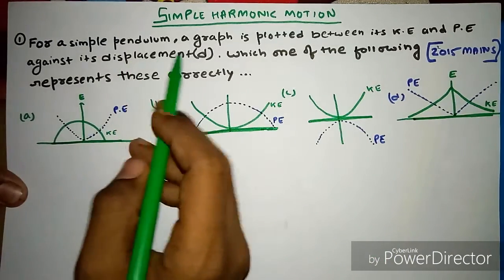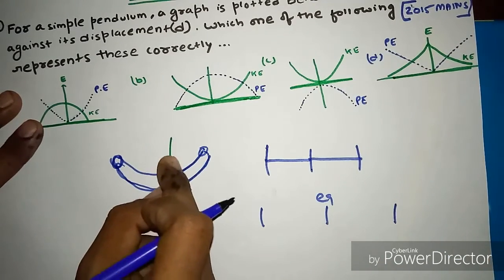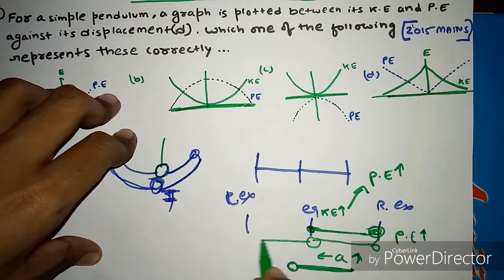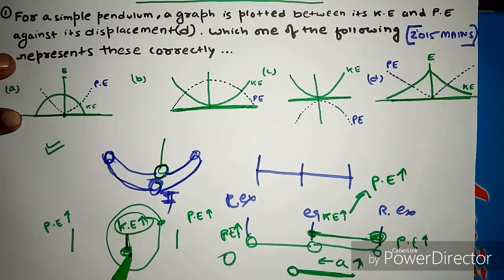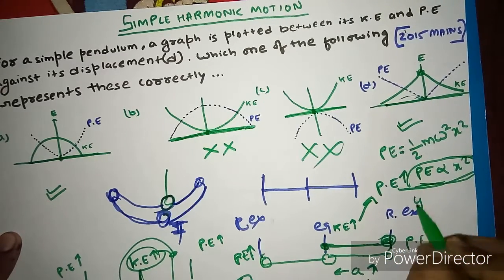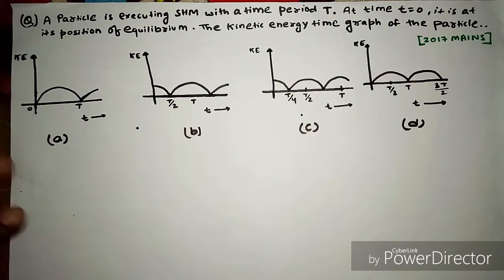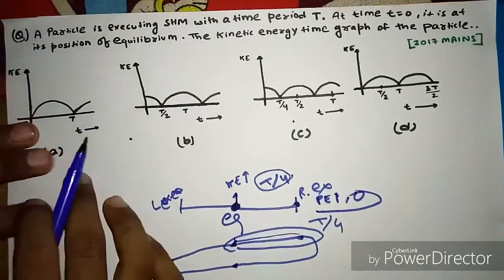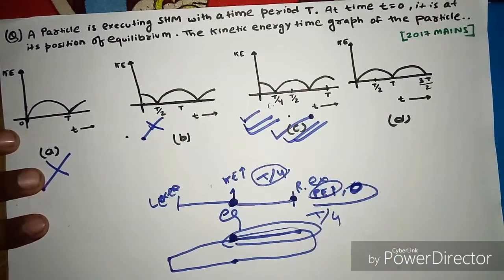Previous years questions episode 5 by aps